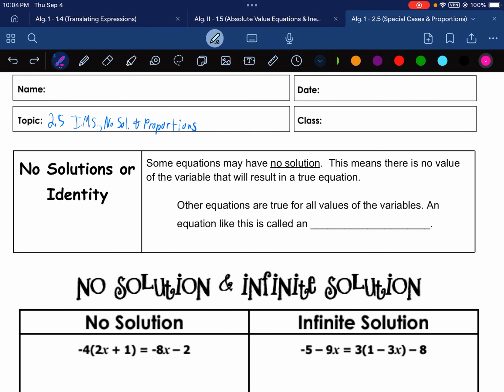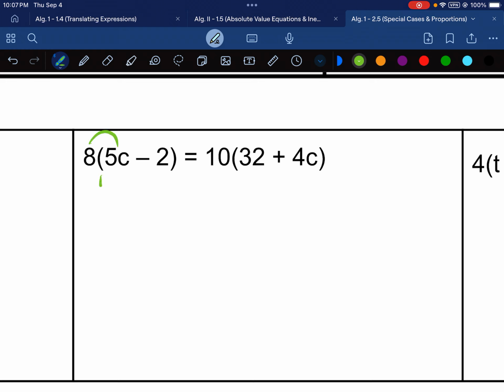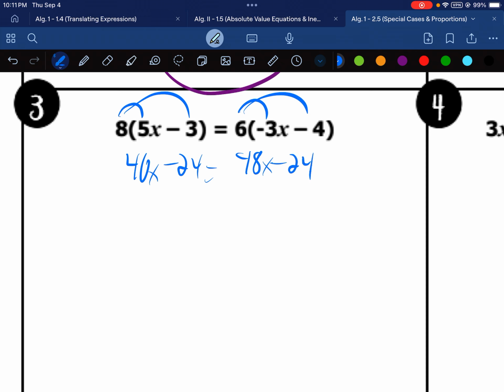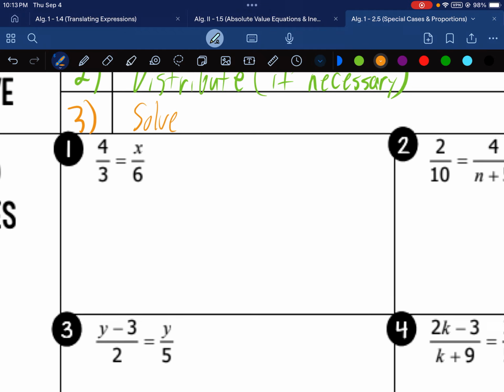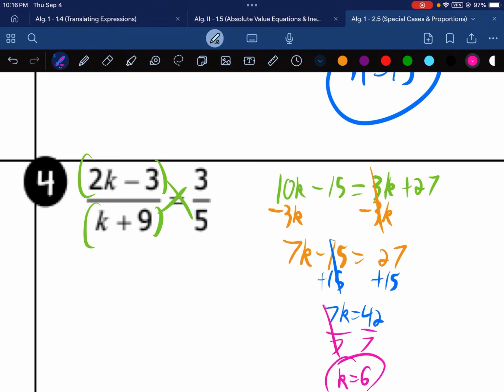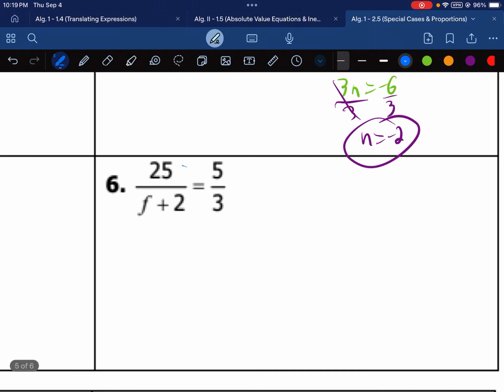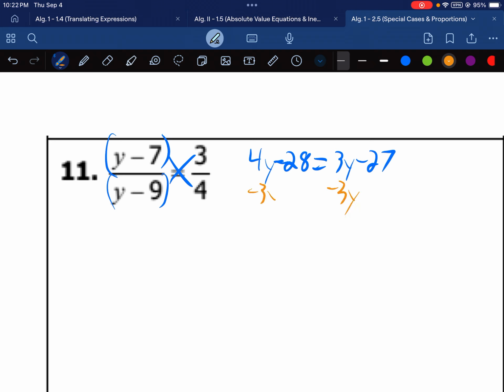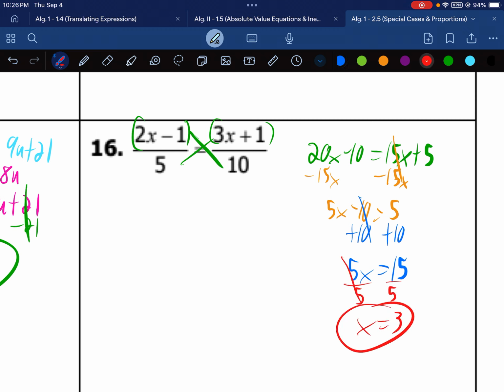Alg. 1 - 2.5